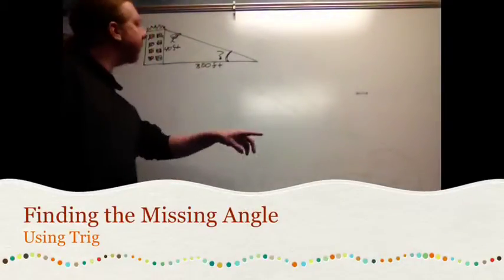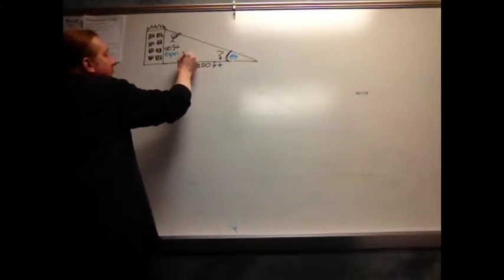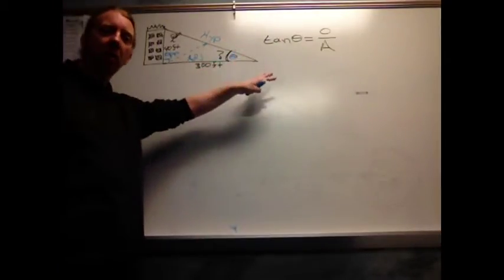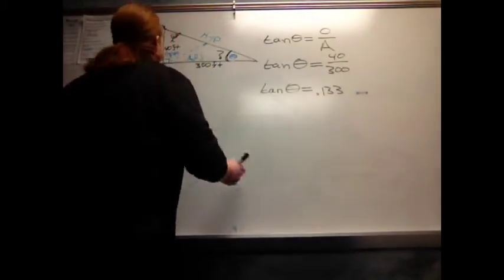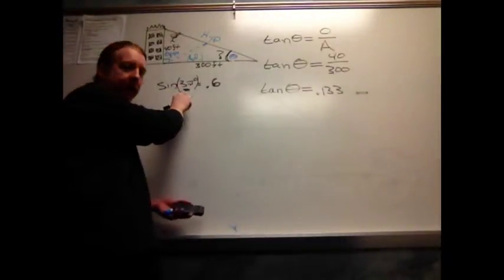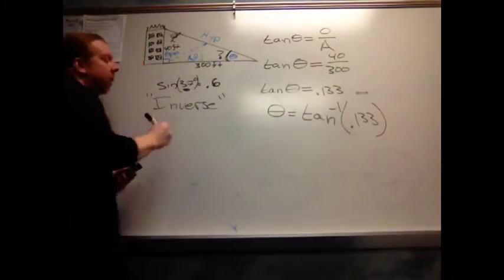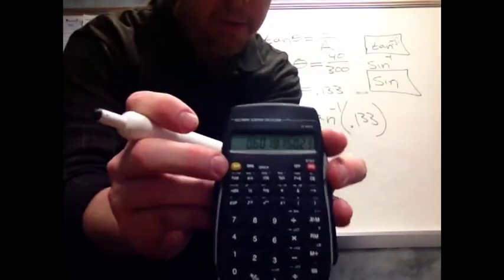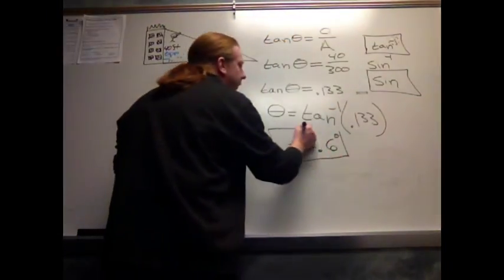Finding the Angle 2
Finding the missing angle using Trig